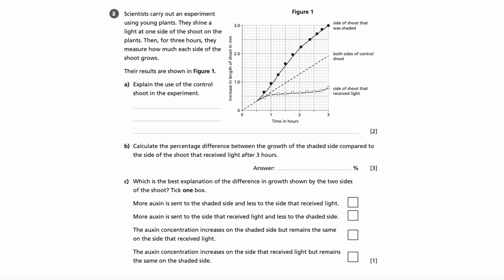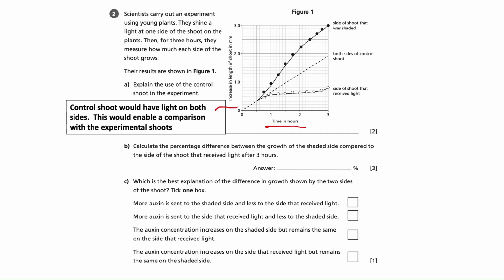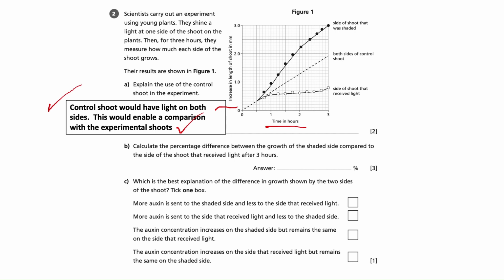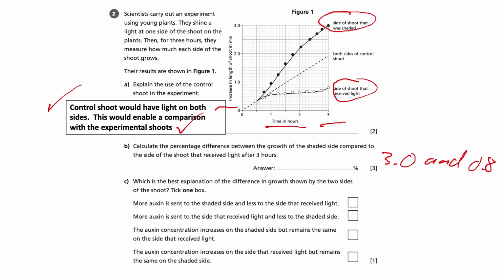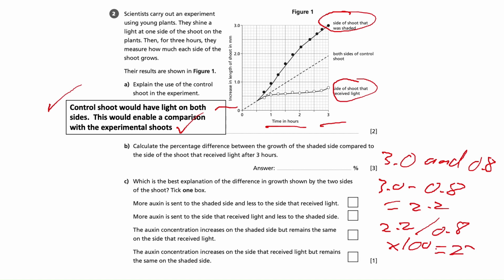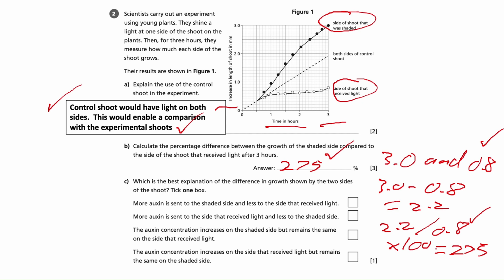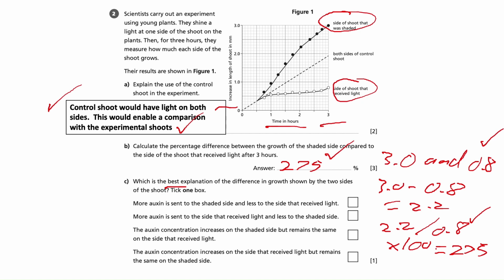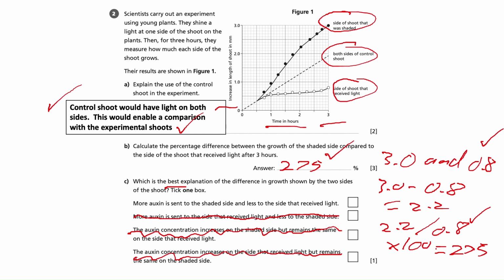Plant Hormones - AQA GCSE Biology